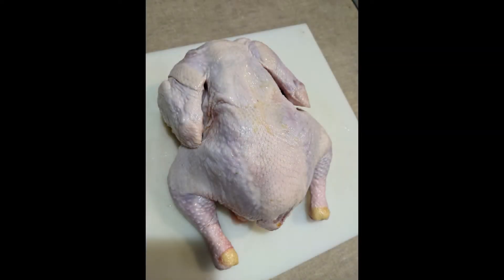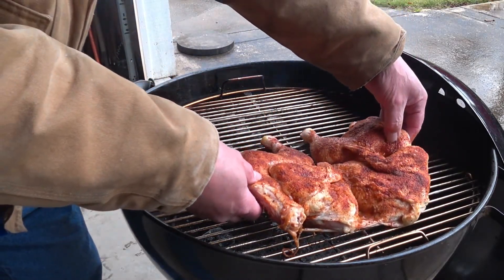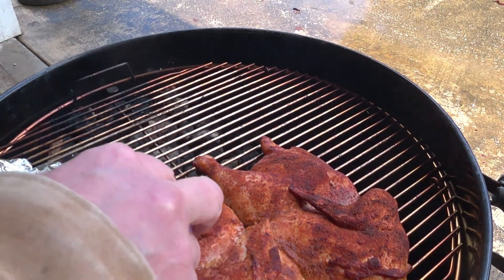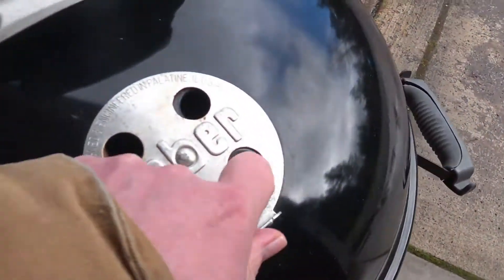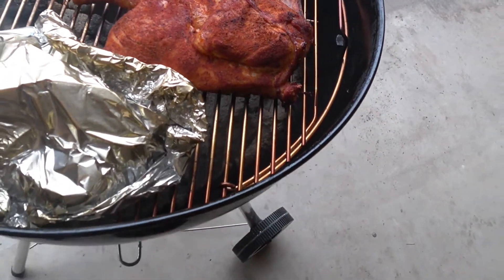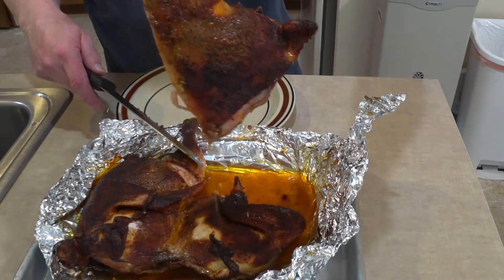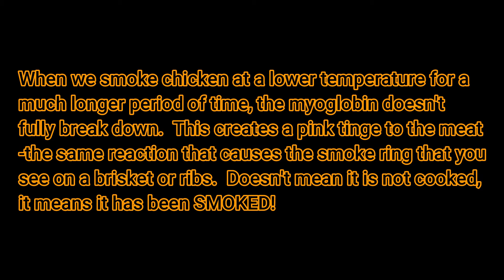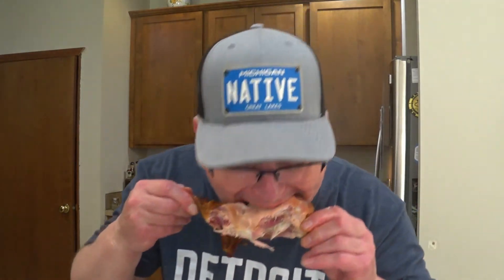Smoked Apple Wood Spatchcock Chicken on the Weber 22 Inch Grill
CORRECTION:  In this video, I posted at the 2:52 mark that my target grill temperature was 175 Degrees F. when I should have showed it being at 275 Degrees F.

The Brine:
Water
Salt
Black Pepper
Squeezed Orange
Squeezed Lemon
Garlic
Onion

The RUB
2 Tbs Golden Brown Sugar
1 tbsp Salt
2 Tbsp Smoked Paprika
1 Tbsp Black Pepper
1 Tbsp Garlic, granulated
1 Tbsp Onion, granulate
1/2 tsp Cayenne Pepper

Editing program:  Filmora 9